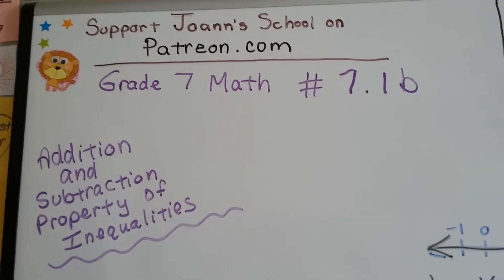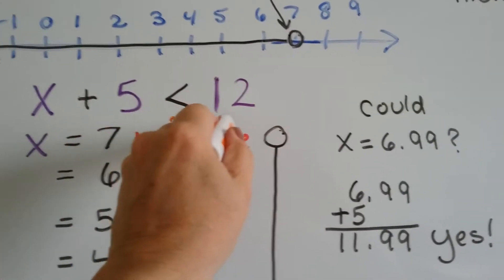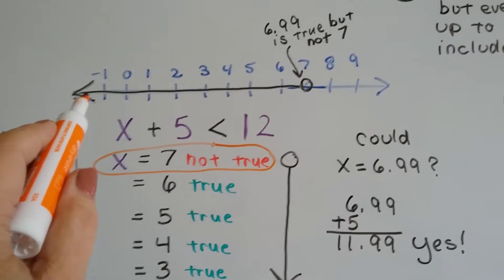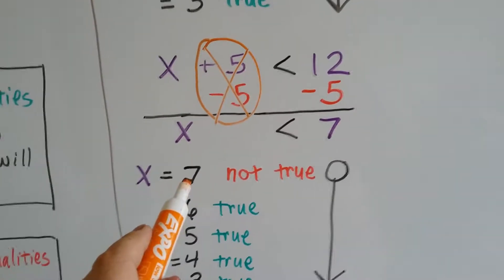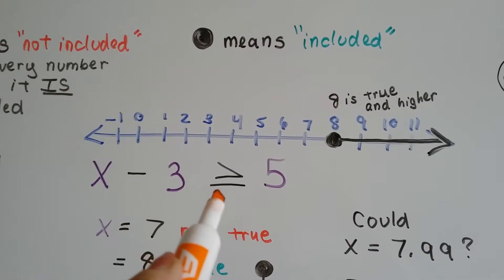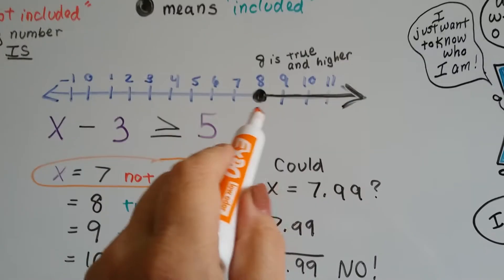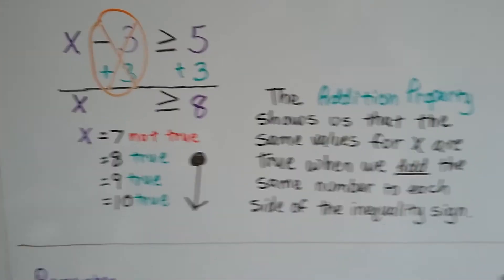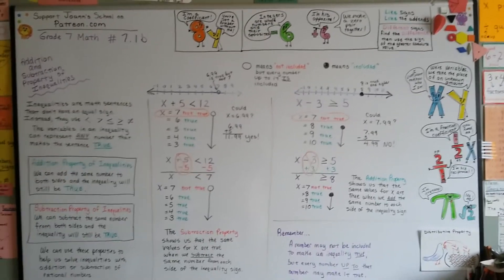Grade 7 Math #7.1b, Addition and Subtraction of one-step Inequalities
An explanation of the Addition and Subtraction Property of Inequalities, how to add or subtract with inequalities, how to isolate the variable to solve an inequality. #7.1b